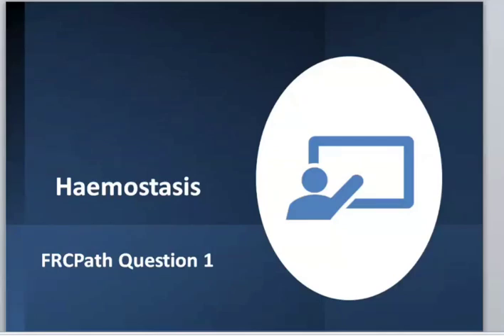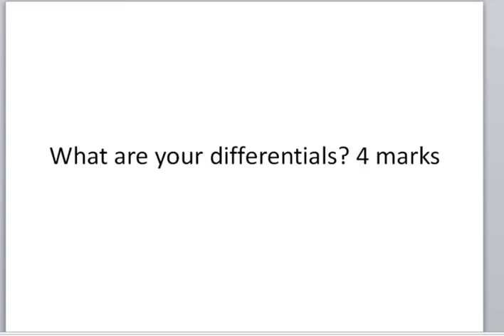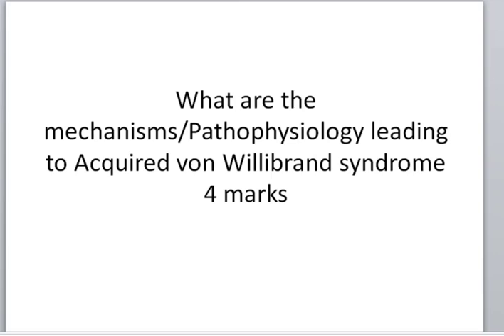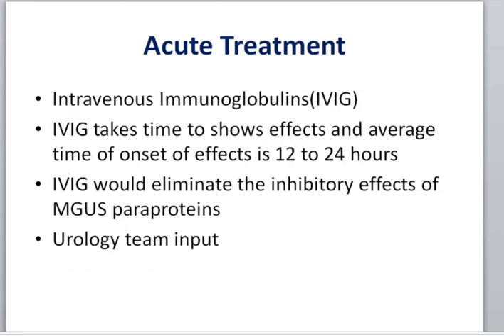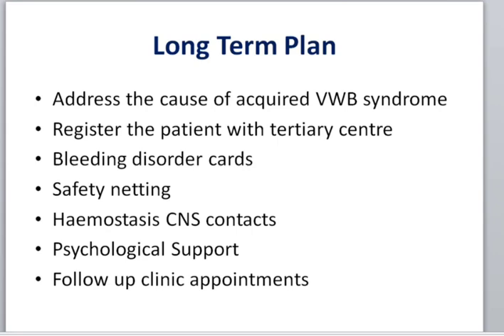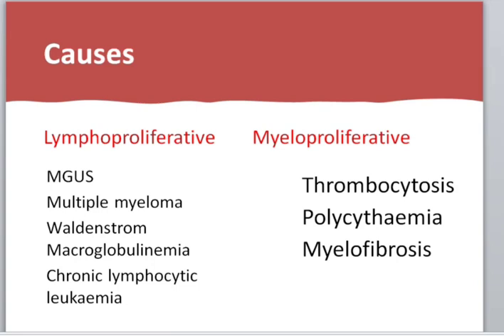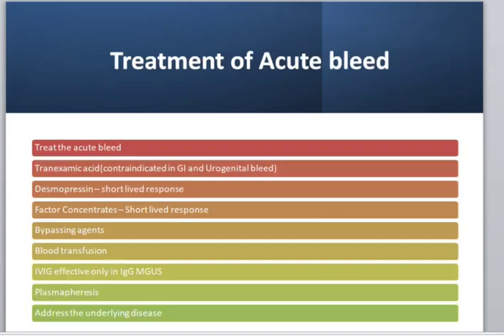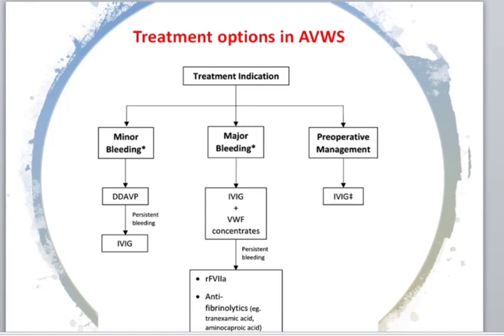FRCPath Coagulation Question: AVWS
AVWS is equally important for both part 1 and part 2. It is a must must question of coagulation paper.